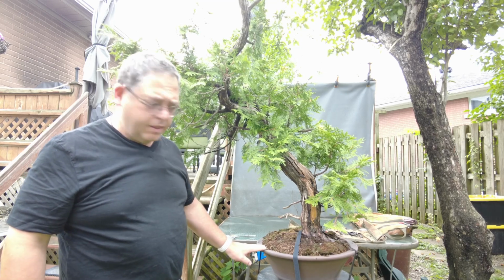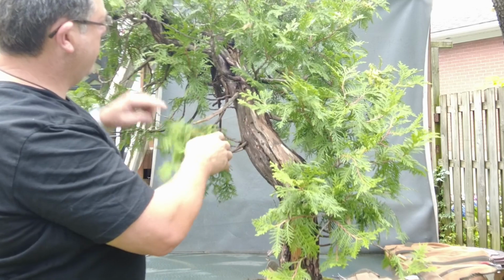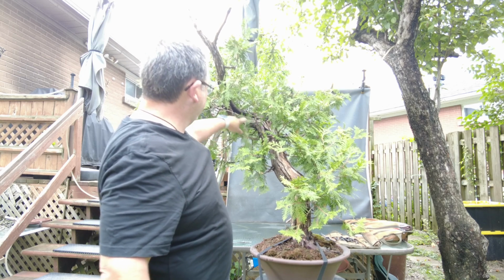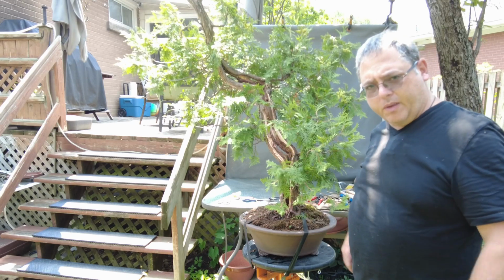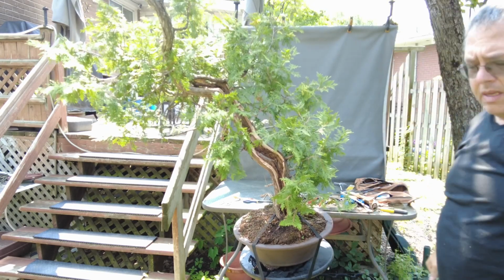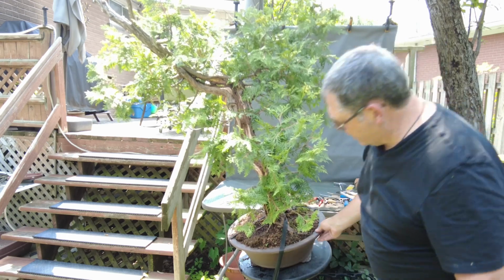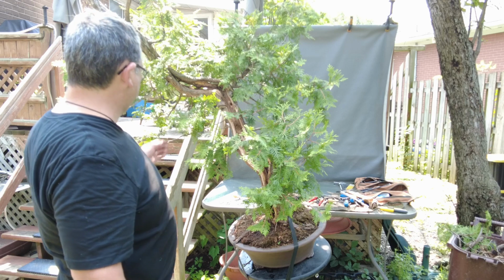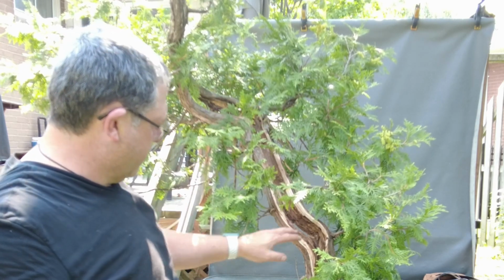Hollowing the trunk on an ancient Thuja occidentalis bonsai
In this video I take the first step in the design of a truly ancient Thuja occidentalis (eastern white cedar) bonsai. The tree was collected in 2019 and first potted in 2021. In this video we proceed to hollow the trunk. I discuss the tools and techniques to retain the natural look of the deadwood as well as the overall design vision.